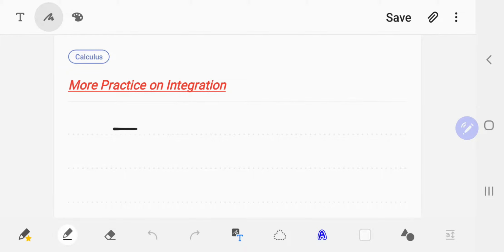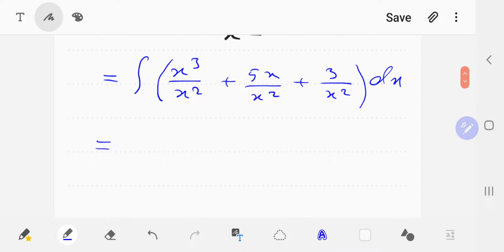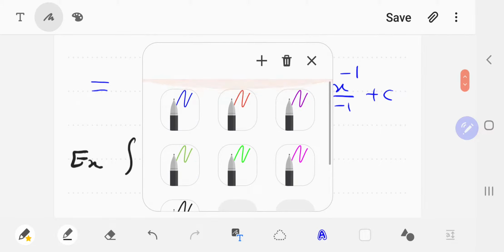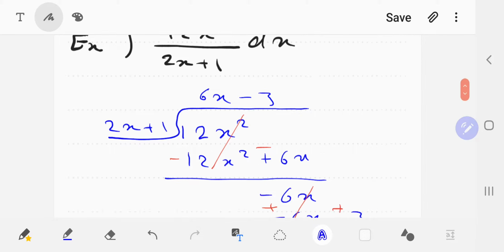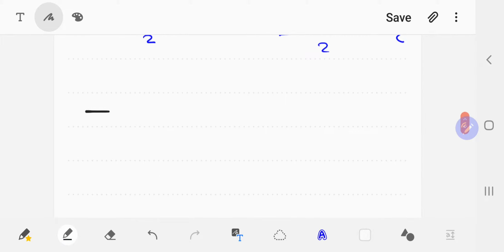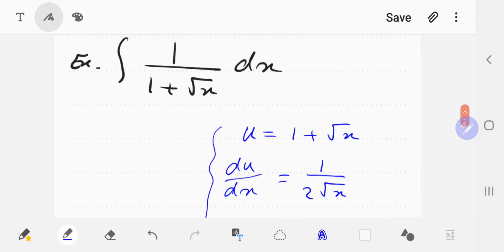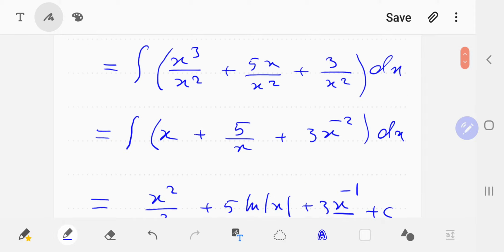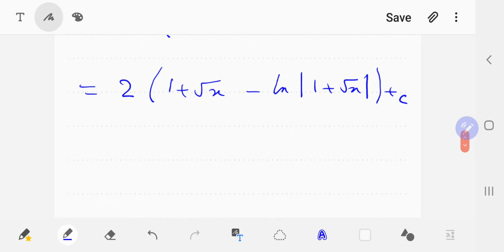More Practice on Integration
Special Ideas About Integration